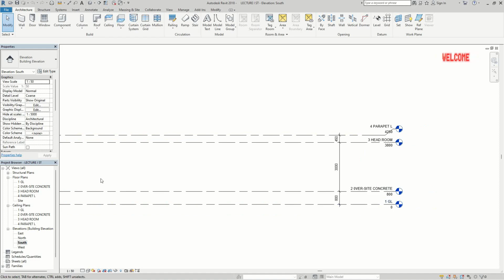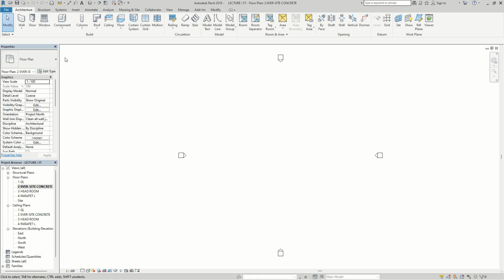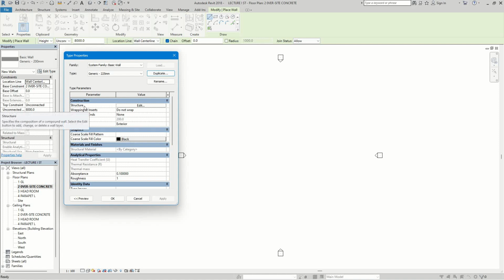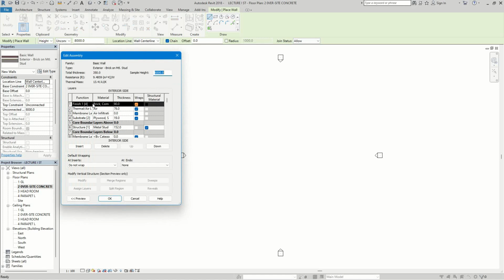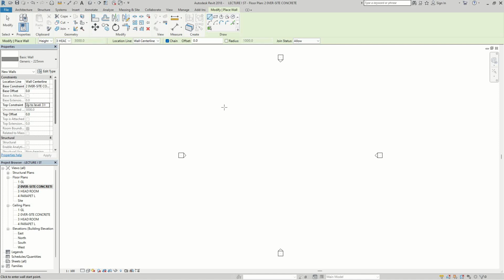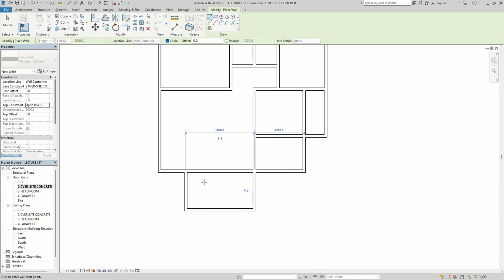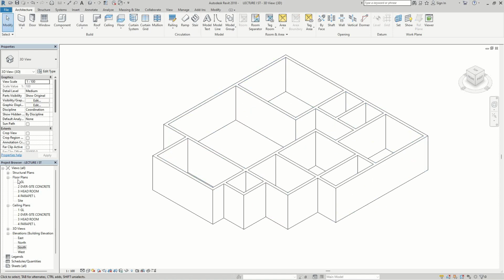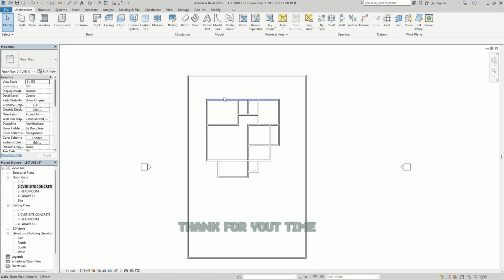HOW TO CREATE WALL IN REVIT ARCHITECTURE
Are you a Beginner in Revit? then this is the video for you. Learn Revit in the architectural context and how to create a wall in this video. Yes, the video is long but trust me it's information-packed and can upgrade your prowess in Revit.